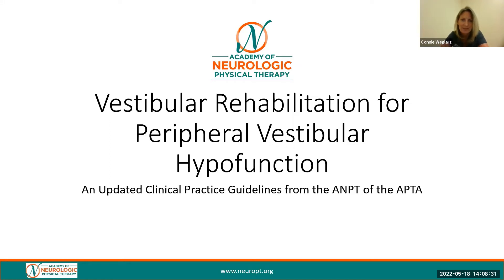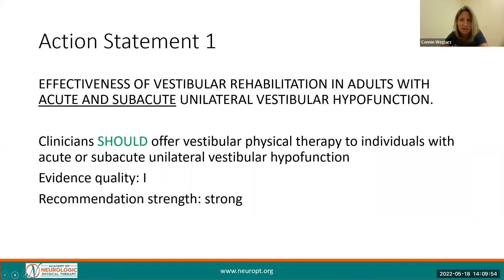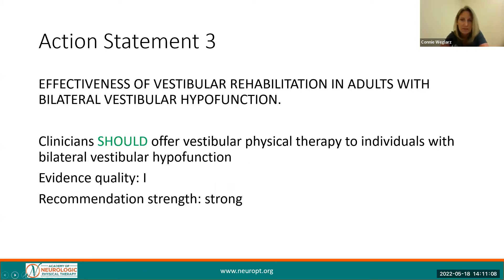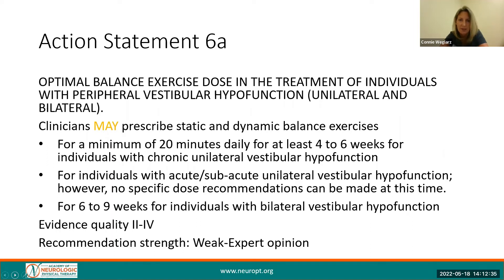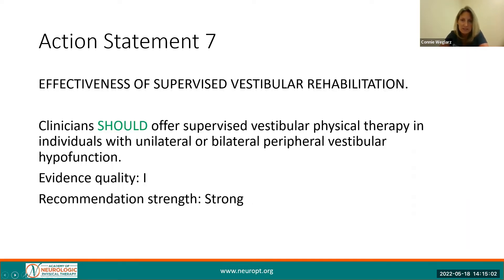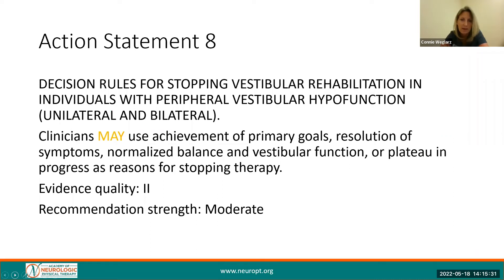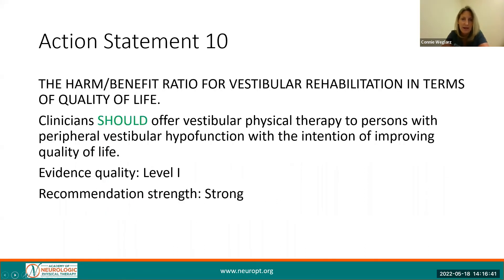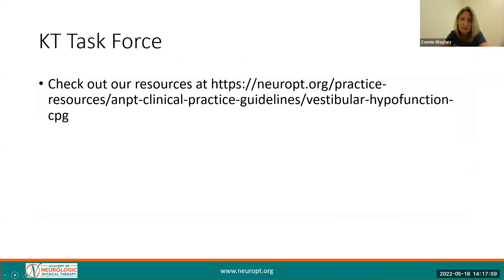Vestibular Rehabilitation for Peripheral Vestibular Hypofunction Updated CPG: 10 Action Statements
This video is an overview of the Vestibular Rehabilitation for Peripheral Vestibular Hypofunction Updated Clinical Practice Guideline which can be found